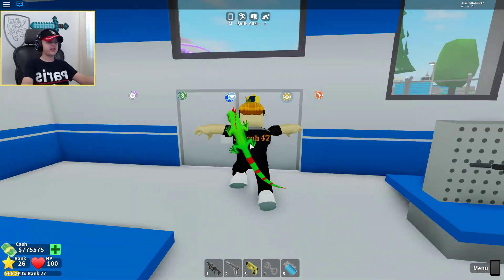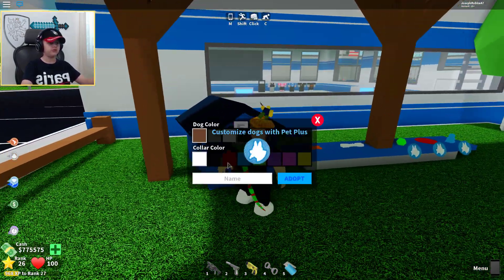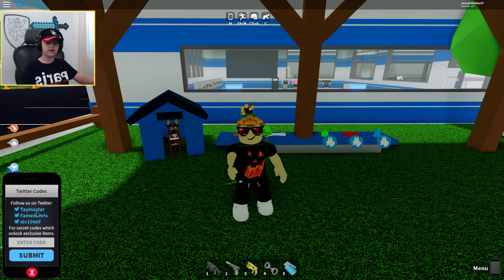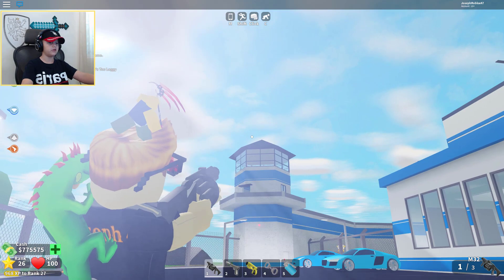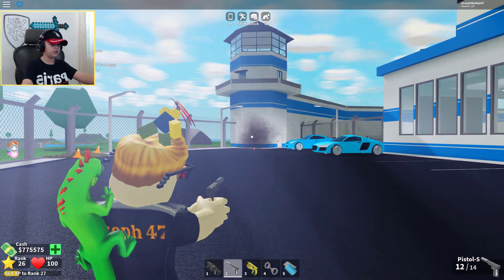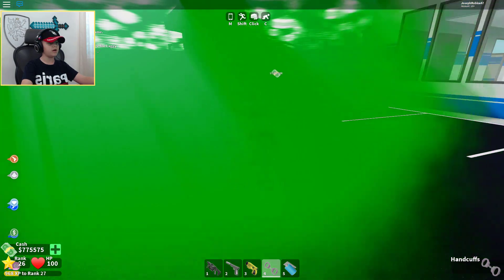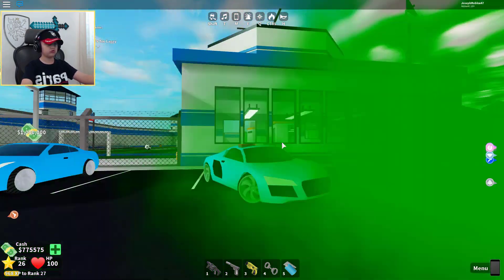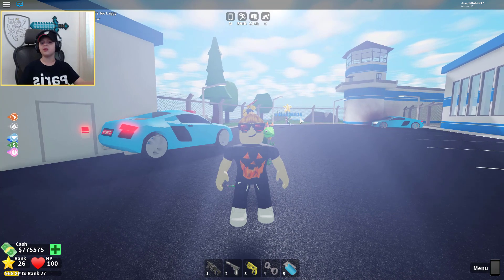ALL NEW MAD CITY CODES + THE INVASION! Mad City Roblox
► Roblox Mad City! Hidden secret and Alien Chickens

► Play the Roblox game: Mad City New Update

Roblox is an online virtual playground and workshop, where kids of all ages can safely interact, create, have fun, and learn. By participating and by building cool stuff in Roblox!